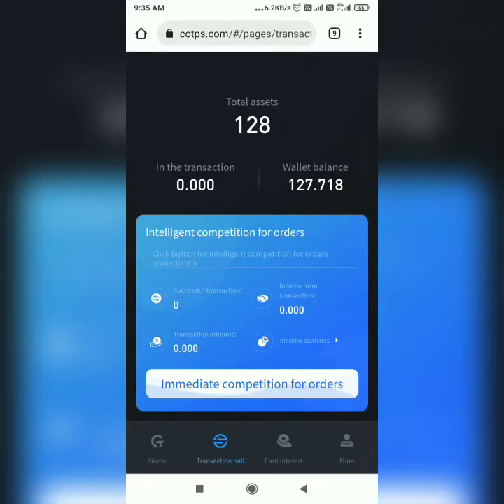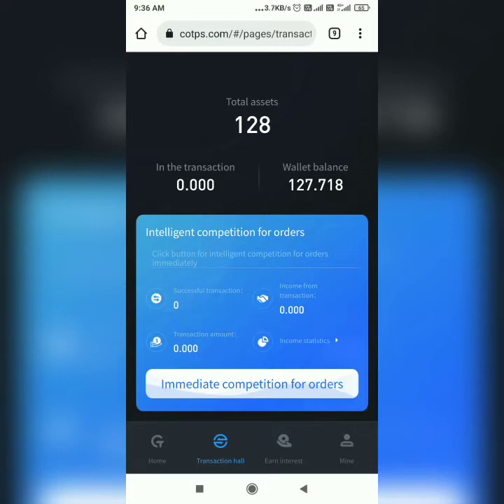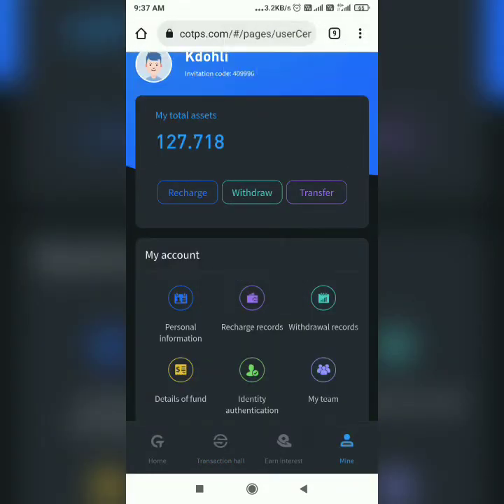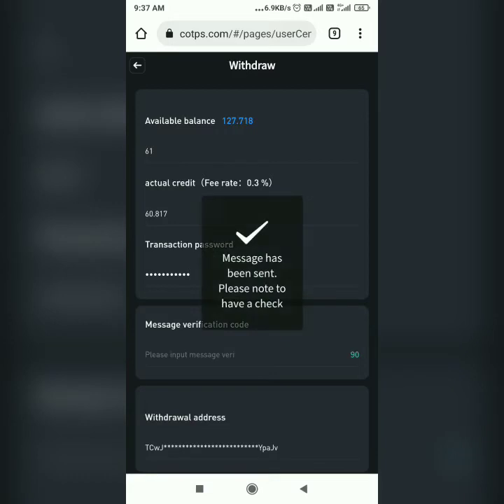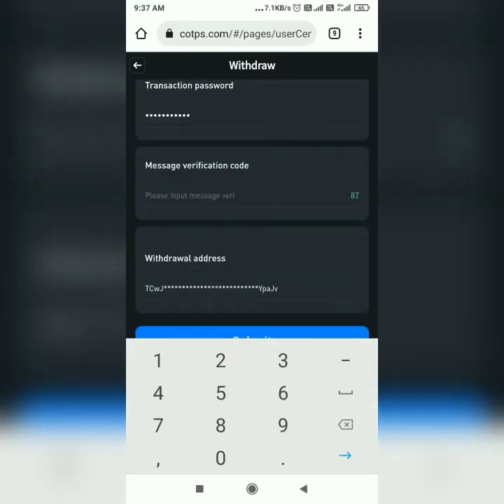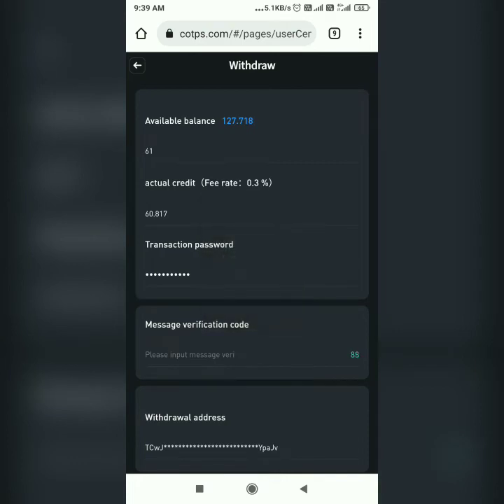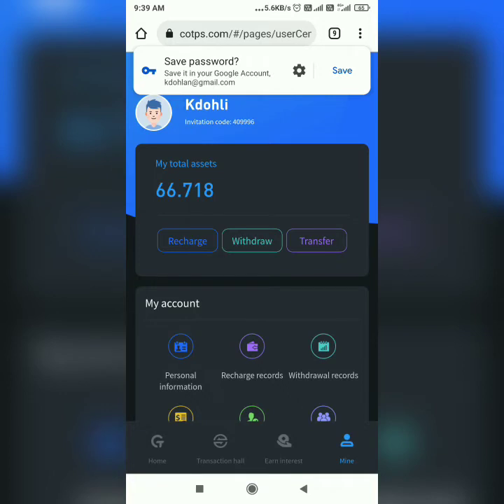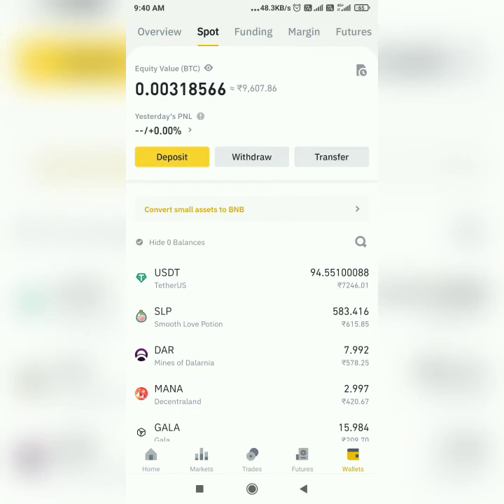How to withdraw USDT from cotps to binance account | Live Proof | Crypto Arbitrage Trading | Join Us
Refferal code: 409996

Free script with registration